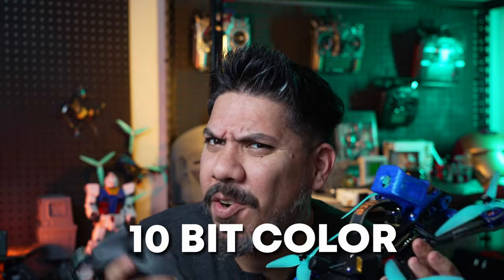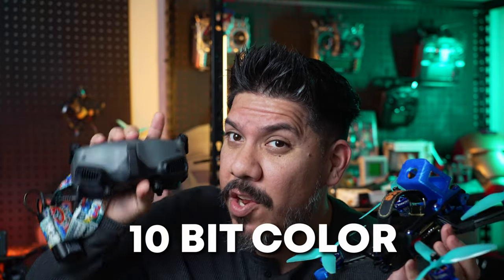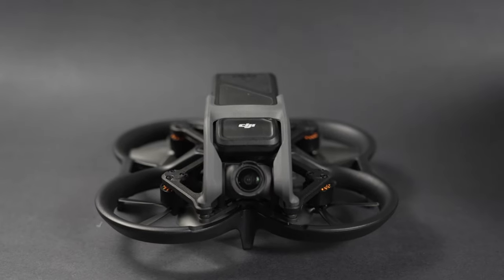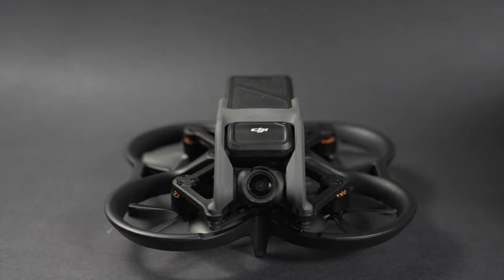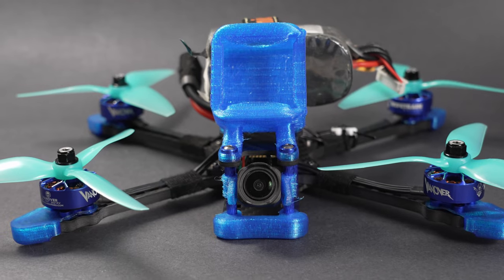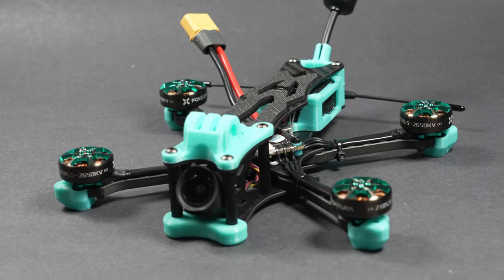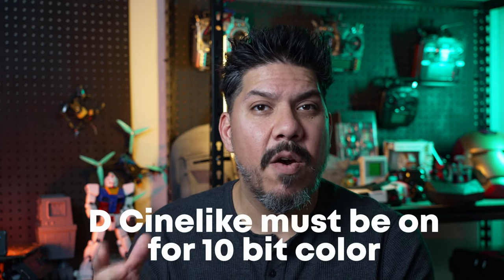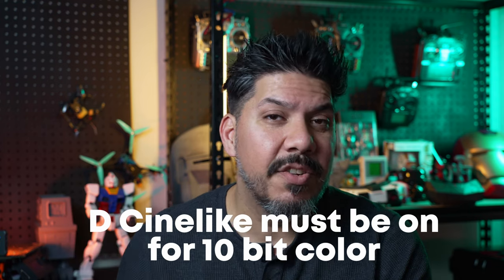DJI O3 unit gets 10 BIT COLOR